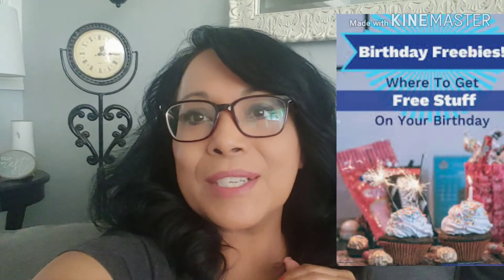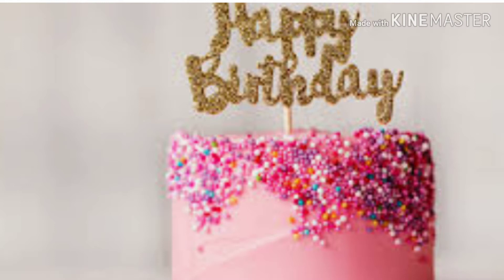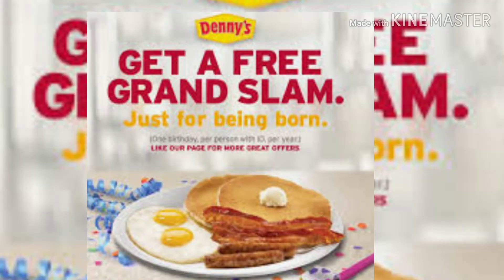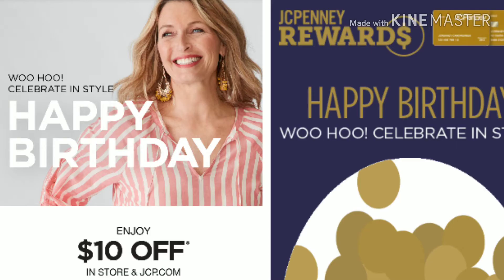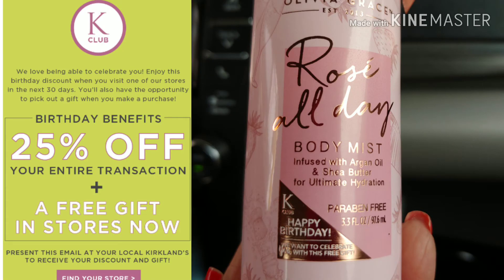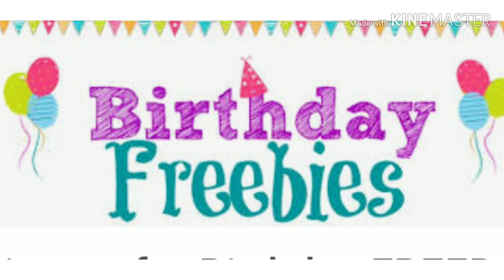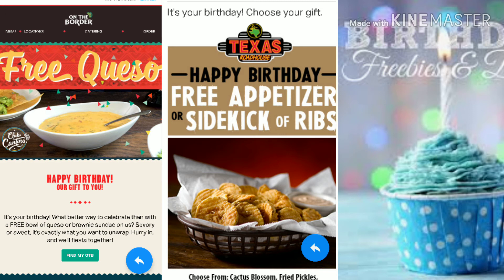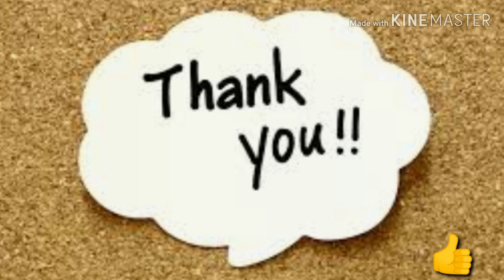Birthday Freebies! How to get free stuff on your birthday